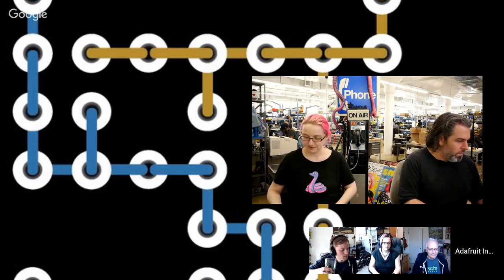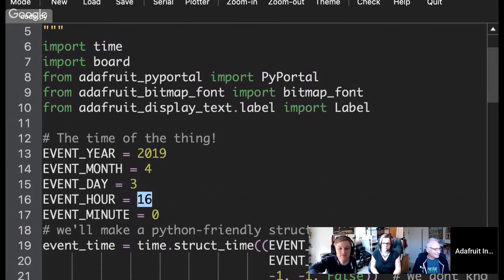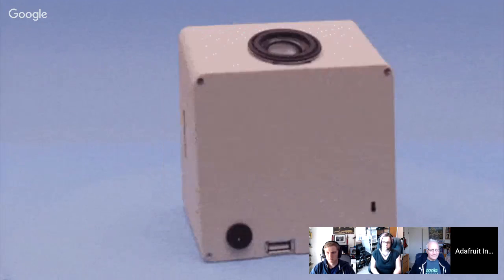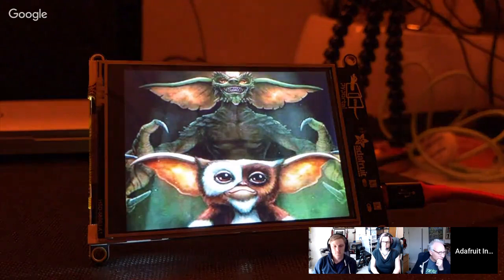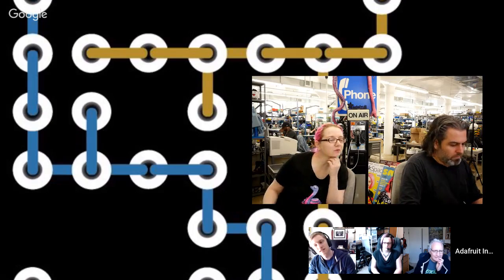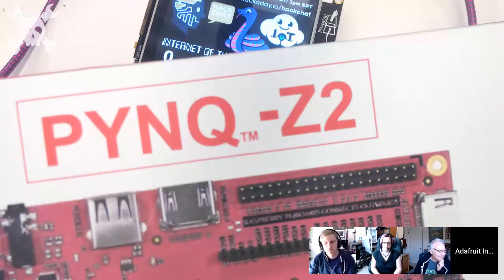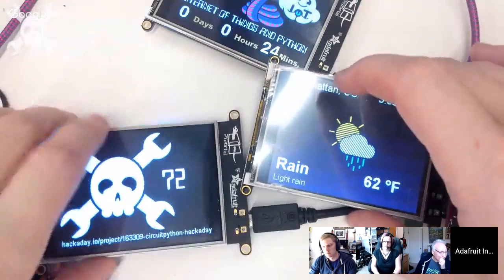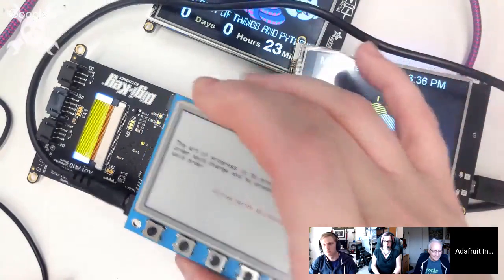Python and the Internet of Things Hack Chat @hackadayio @adafruit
The power of Python on microcontrollers - Wednesday, April 3, 2019 12:00pm PDT / 3pm EDT a Hack Chat at hackaday.io!

The CircuitPython team from Adafruit (Dan Halbert, Kattni Rembor, Scott Shawcroft, Limor "Ladyada" Fried, and Phillip Torrone) will be hosting the Hack Chat on Wednesday, April 3, 2019 at noon PDT / 3pm EDT.

Time zones got you down? Here's a handy time converter!

Opinions differ about what the most-used programming language in right now is, but it's hard to deny both the popularity and versatility of Python. In the nearly 30 years since it was invented it has grown from niche language to full-blown development environment that seems to be everywhere these days. That includes our beloved microcontrollers now with CircuitPython, greatly lowering the bar for entry-level hackers and simplifying and speeding development for old hands and providing a path to a Python-powered Internet of Things.

The CircuitPython team from Adafruit Industries will drop by the Hack Chat to answer all your questions about Python and the IoT. Join us as we discuss:

How CircuitPython came to be;
The range of IoT products that support Python;
Getting started with Python on IoT devices; and
What's on the horizon for a Python-powered IoT?

And as extra enticement, we'll be giving away five free one-year passes to Adafruit.io! We'll draw five names at random from the list of Hack Chat attendees. Stop by for a chance to win.